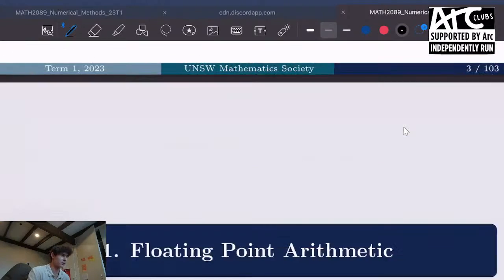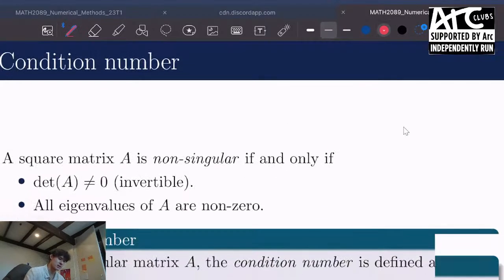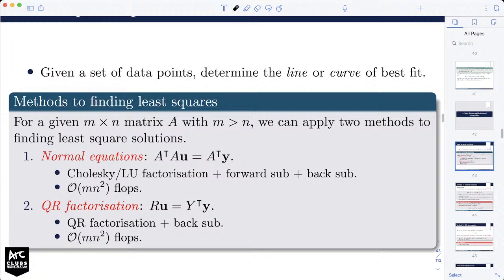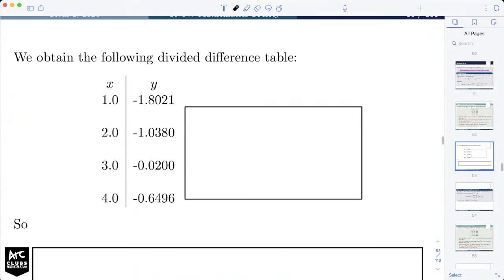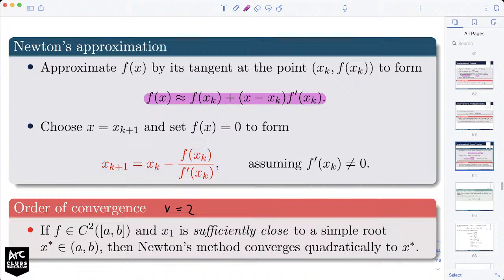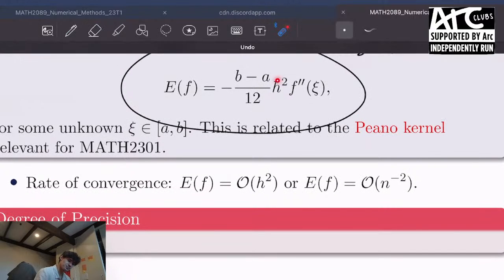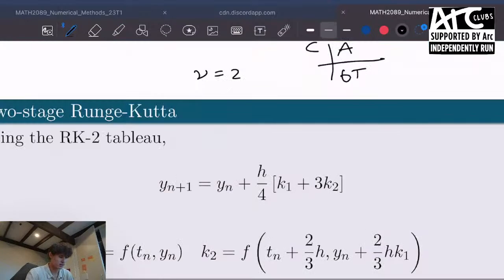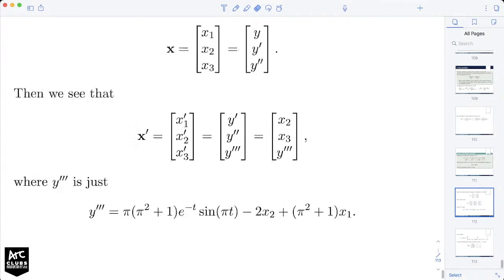UNSW MathSoc Presents: MATH2089/2301 Revision Seminar 2023 T1 Part 1!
Exams are fast approaching and we are inviting 🫵 you 🫵 to come revise with us. Whether you are weeks behind in lectures 📚📚 or smashing through those past papers, we’ve got you covered 🤩.
MathSoc invites you to our ✅ MATH2089/2301 Revision Seminars ✅ so that you smash your final exams this term 💯💯.
📍Location: YouTube!
** NOTE: Registration for seminars are COMPULSORY. Register ASAP 👇👇👇
DETAILS
Numerical Methods:
DATE: Tuesday 24th April
TIME: 1:30 pm - 3:30 pm
WHERE: YouTube Livestream
Statistics:
DATE: Thursday 28th April
TIME: 1:00 pm - 3:00 pm
WHERE: YouTube Livestream
SOCIAL